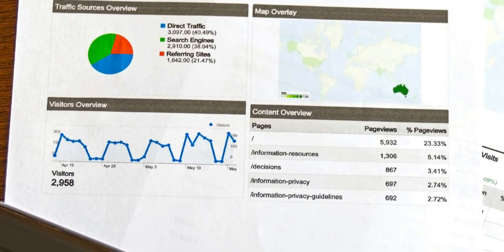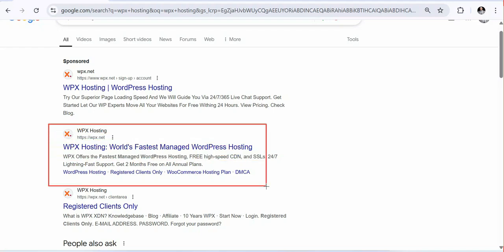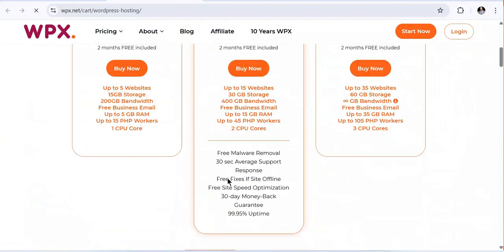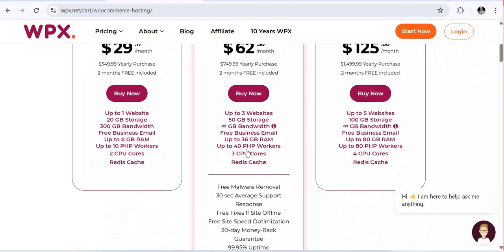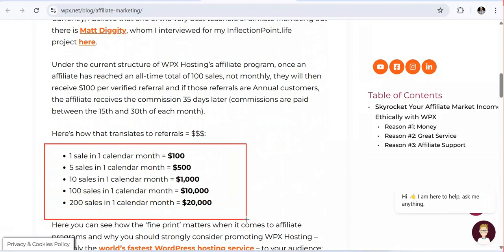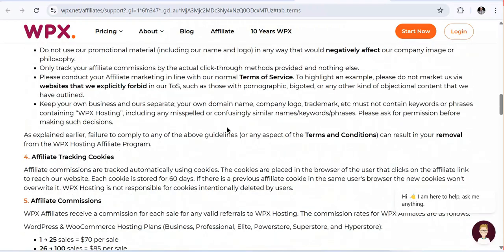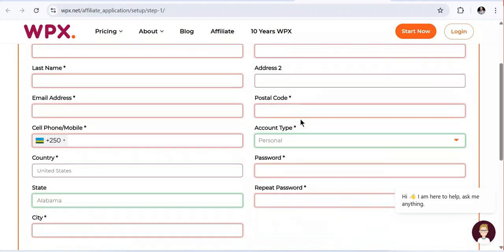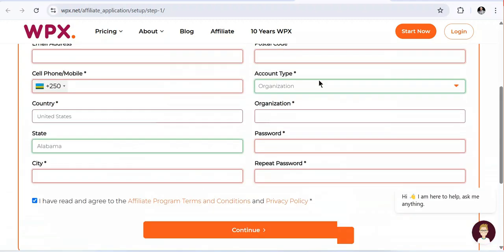How to Make $100 Per Sale in Affiliate Marketing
Are you tired of struggling to make money online? Want to earn a consistent $100 per sale with affiliate marketing? In this video, we're going to reveal the secrets to succeeding in affiliate marketing and generating a passive income stream. From choosing the right products to promoting them effectively, we'll cover everything you need to know to start earning big. Whether you're a beginner or an experienced marketer, this video is packed with actionable tips and strategies to help you take your affiliate marketing game to the next level. So, if you're ready to start earning $100 per sale and living the lifestyle you've always dreamed of, watch this video now!